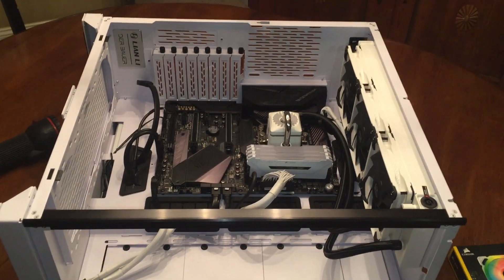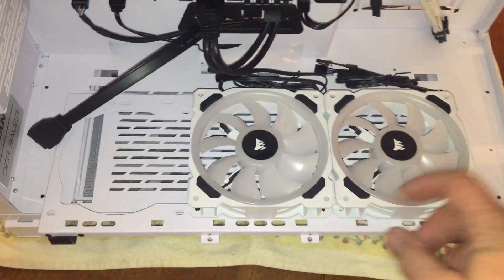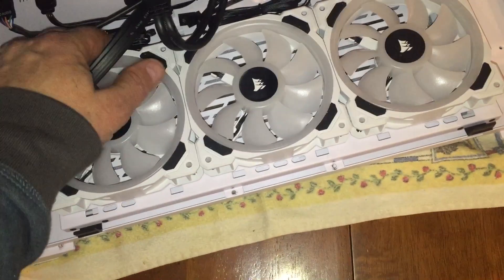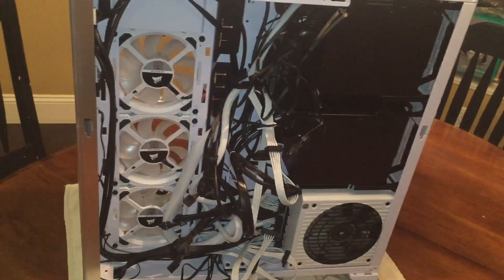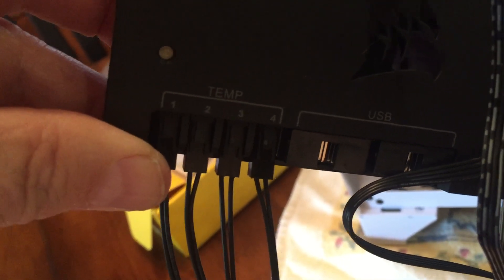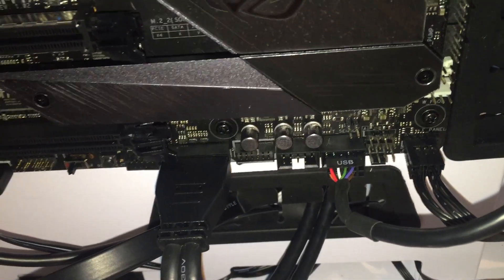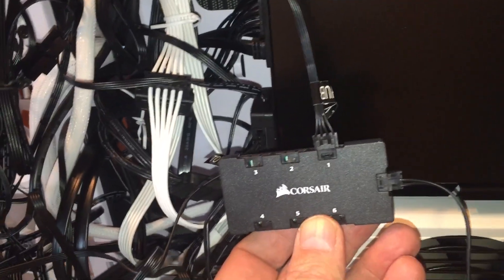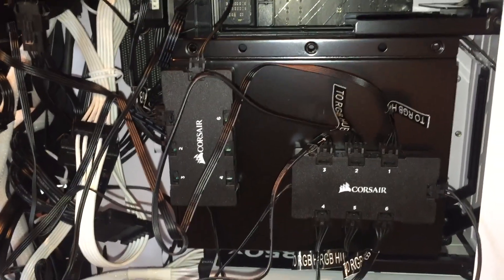Building a Computer Guide - Part 4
Building a Computer Guide. In this video I show you how I assemble a new computer from scratch. I call this a guide as it shows the general process for assembling a computer but the procedures may vary on your equipment selection. This is not a review of any product although I do discuss the products I am using. I have split this into a series of parts. Thanks!

Case: Lian Li 011 Dynamic XL
Motherboard: ASUS ROG Maximus XI HERO (wi-fi)
CPU: i9900 KS
SSD Drive: Samsung 970 EVO Plus NVMe M.2 1TB
Hard Drive: misc older standard hard drives
RAM: Corsair Vengeance RGB Pro DDR4 32GB 3600MHz
CPU Cooler: Deep Cool Gamer Storm Captain 360X White AIO 360MM
Power Supply Unit: Corsair RM 850x
Cooling Fans: Corsair LL120s RGB  x7
RGB Controller: Corsair Commander Pro
External CD/DVD Case: Vantec NexStar DX SATA